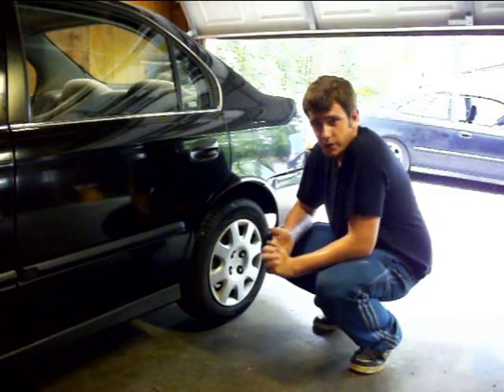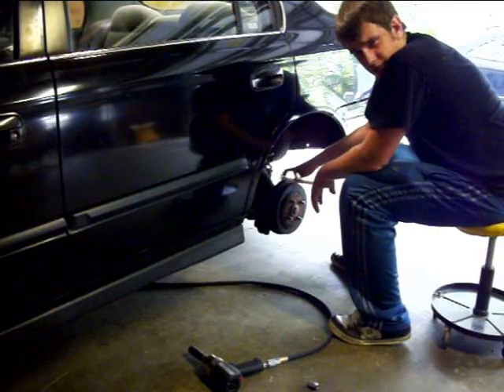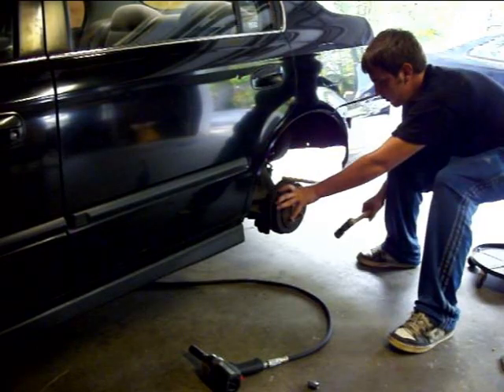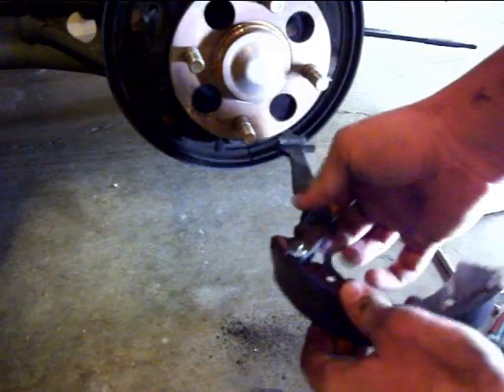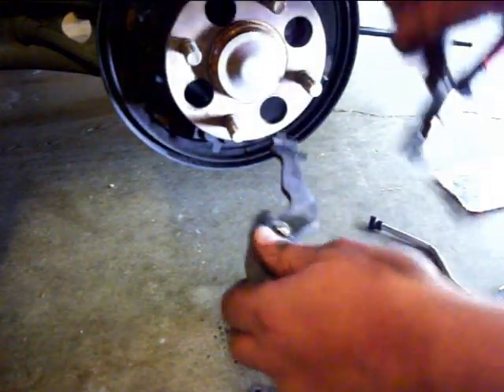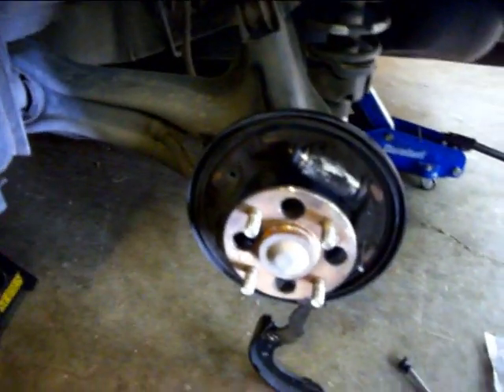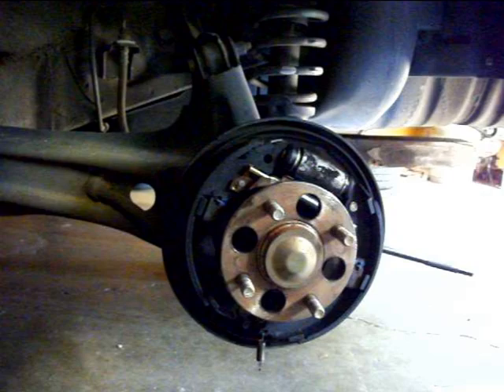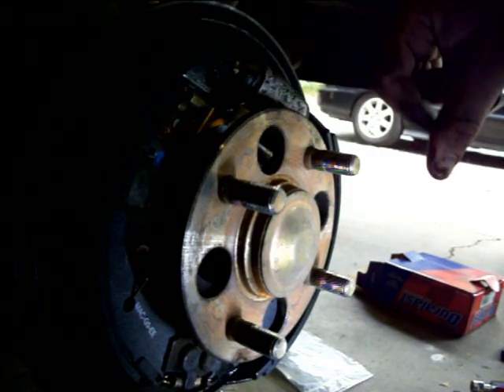How to Replace Rear Drum Brakes Honda Civic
in today's I show you how to replace the drum brakes for your Honda Civic

Stuff I commonly use in these videos…
Socket Extension
Permatex Rtv/Silicone